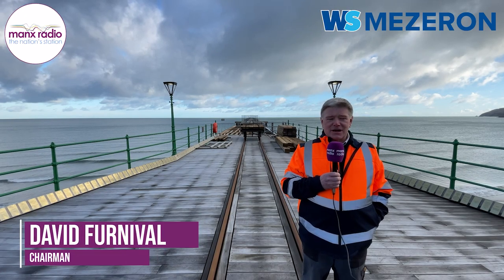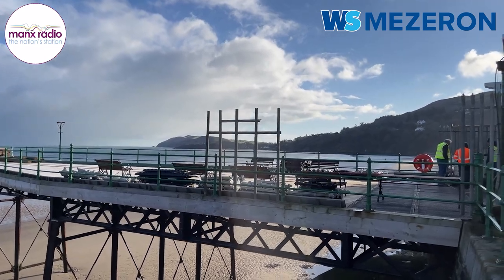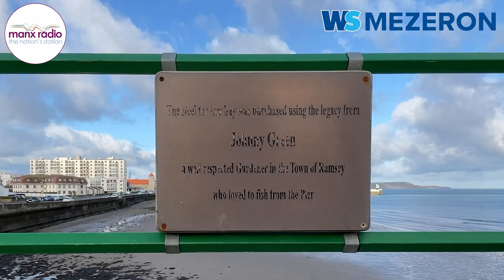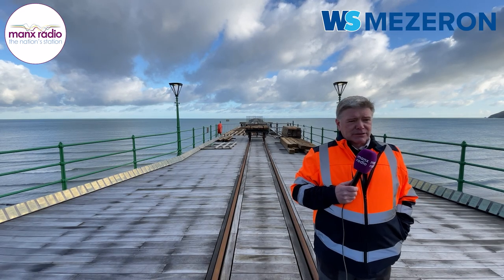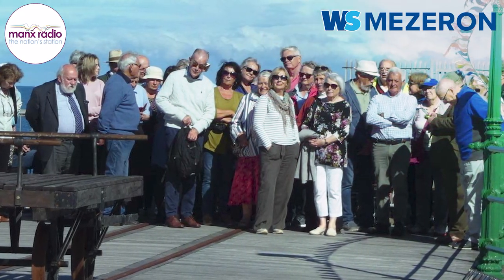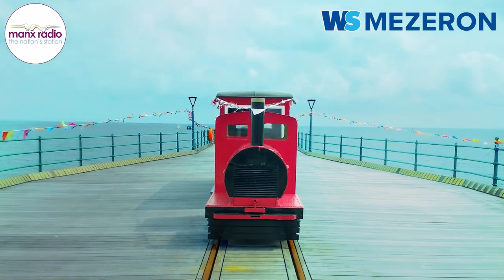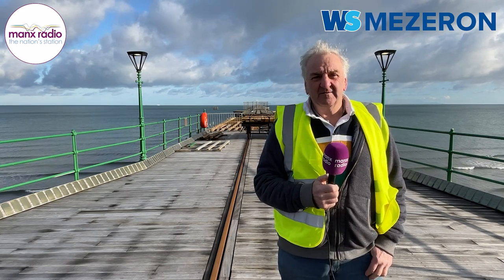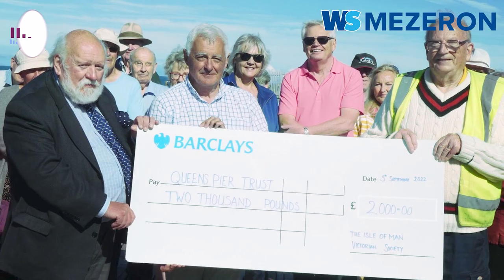Queen's Pier Restoration Trust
This is the latest update from the Queens Pier Restoration Trust in Ramsey on the progress, donations and a behind the scenes look at the work completed so far by the amazing Queen’s Pier volunteers.

If you would like to donate to the Queen’s Pier Restoration Trust, you can do so

If you would like to volunteer in any capacity for this project, please contact Graham 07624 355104